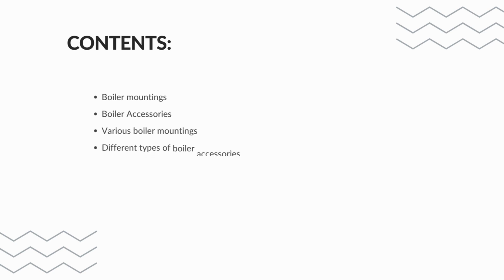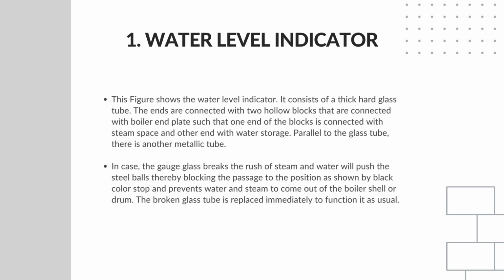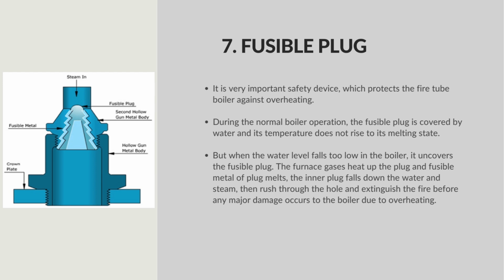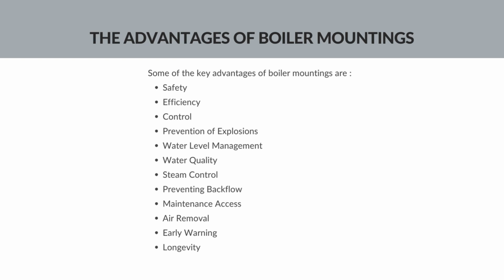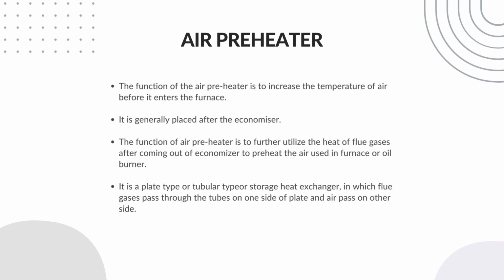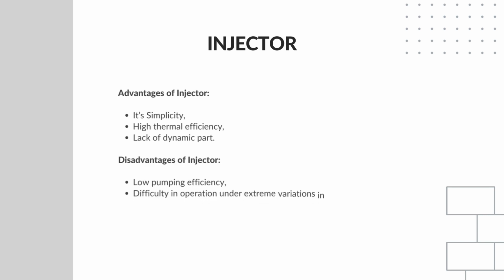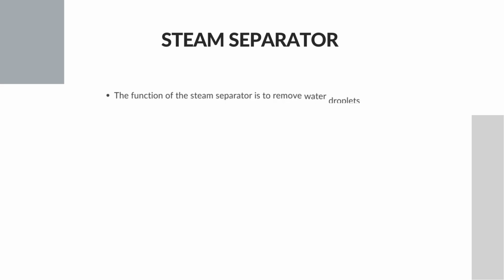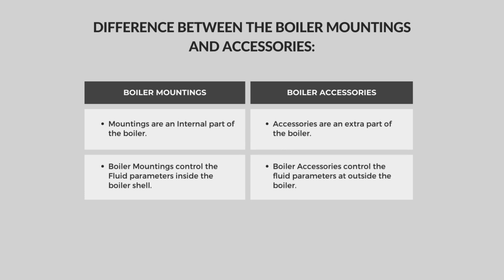Boiler Mounting and Accessories